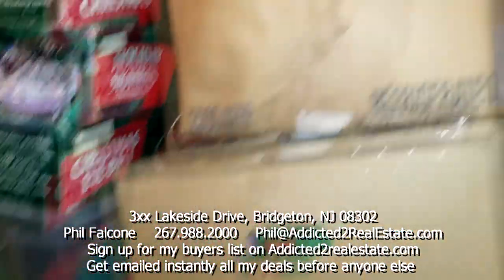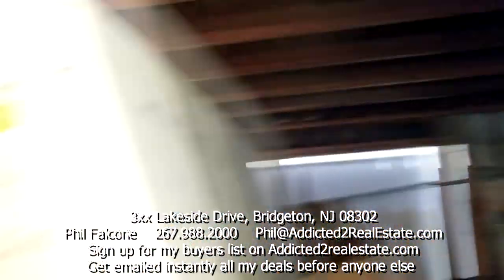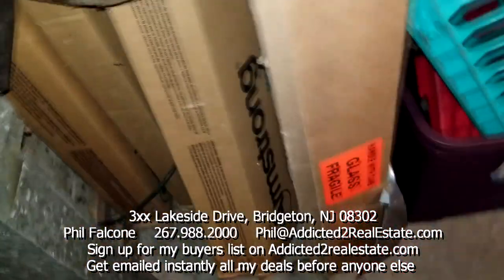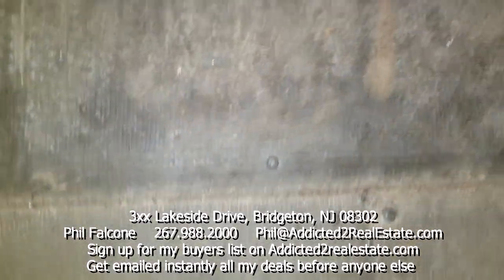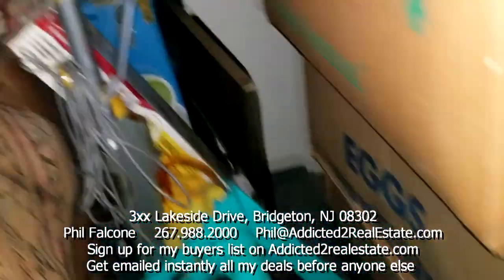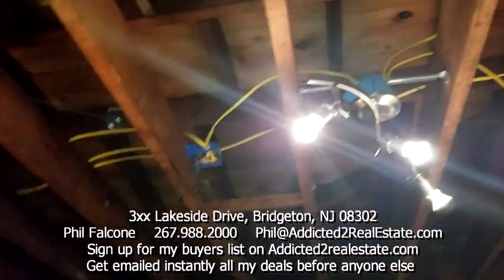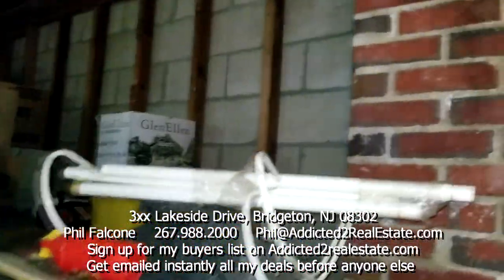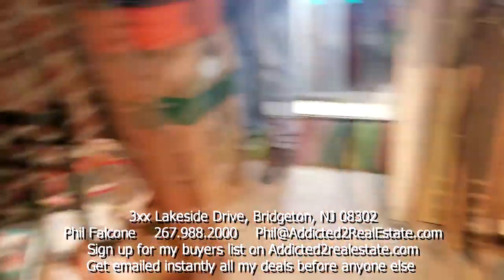3x3x Lakeside Drive Bridgeton, NJ